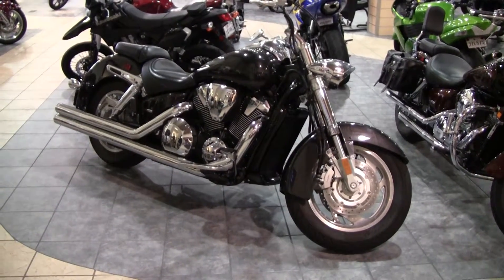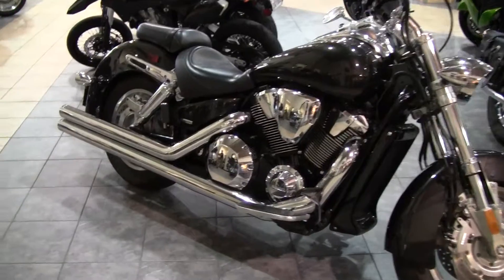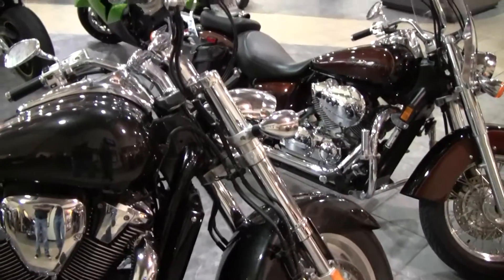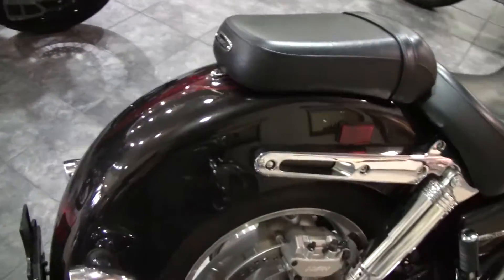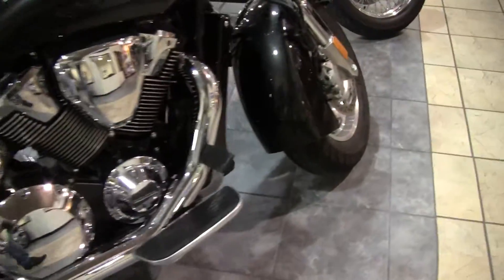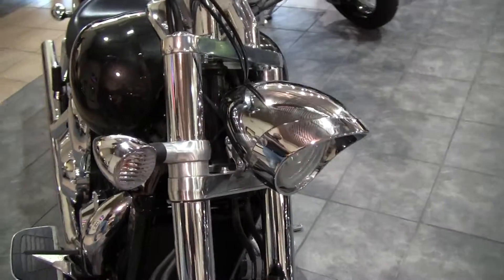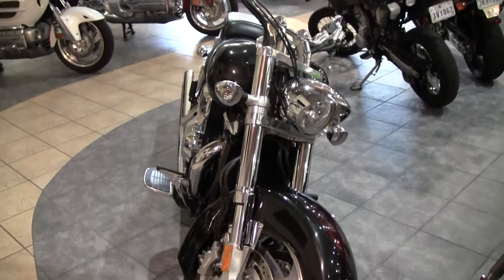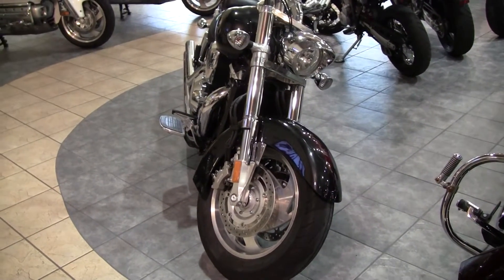2007 Honda VTX 1800 Neo